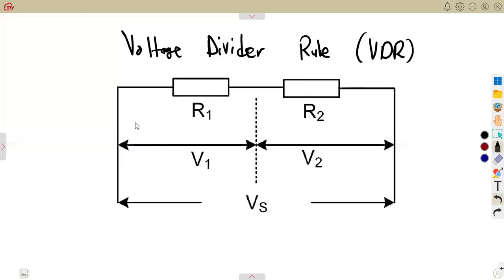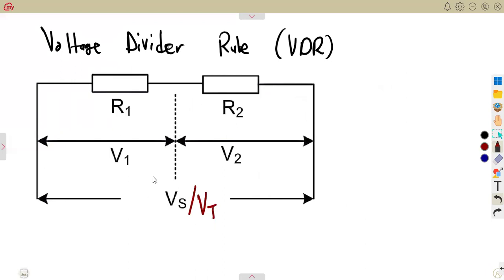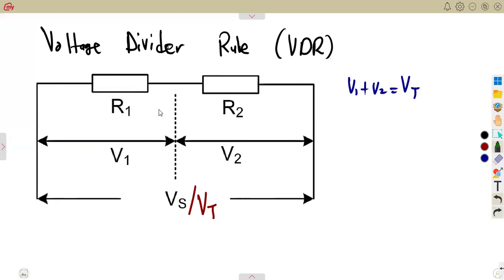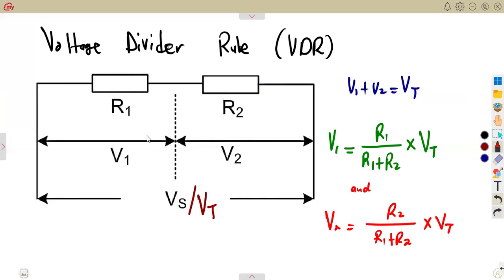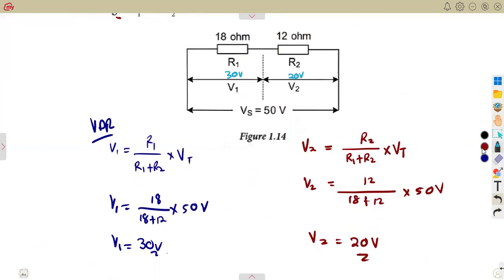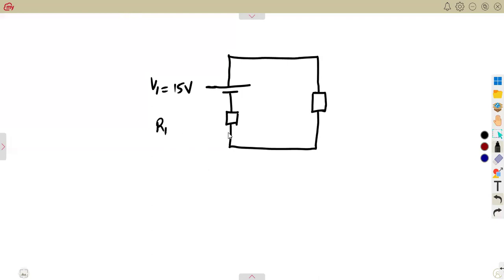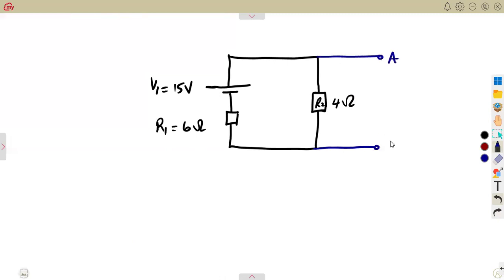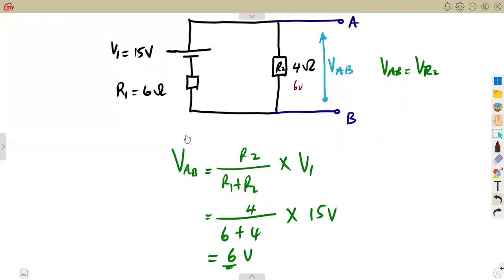Industrial Electronics N4 Voltage Divider Rule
Industrial Electronics N4 Voltage Divider Rule  @mathszoneafricanmotives    @MathsZoneTV